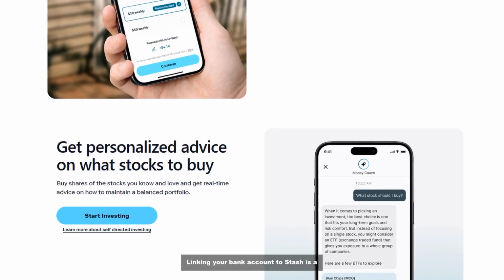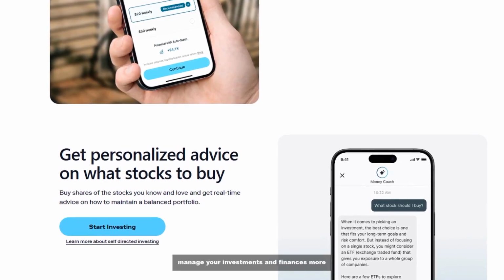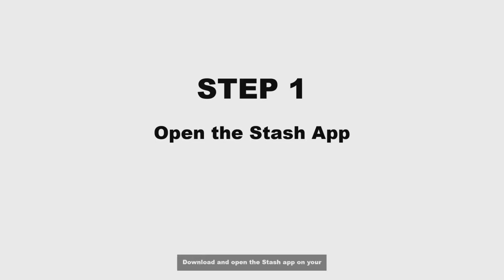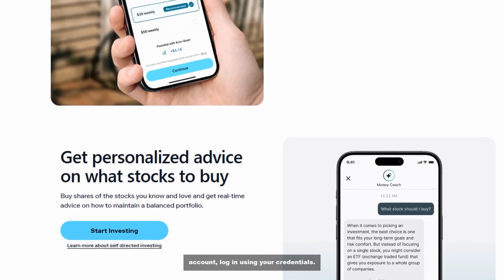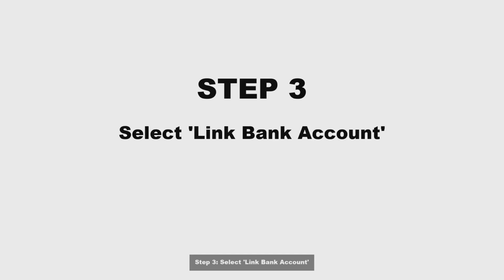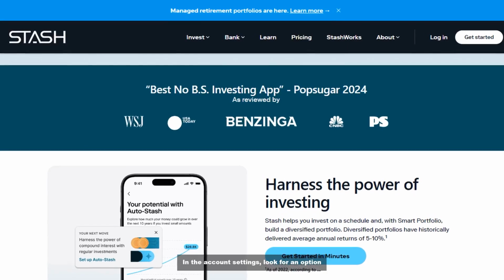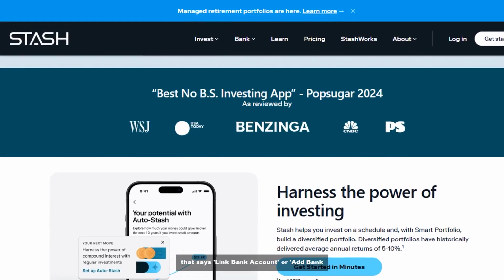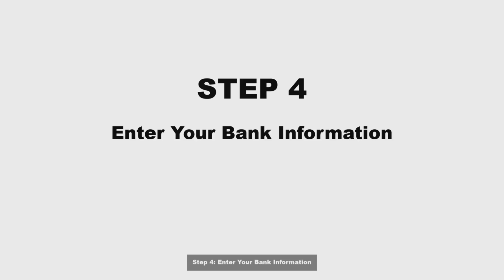How To Link Your Bank To Stash 2026 (FULL TUTORIAL)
In this video, we provide a comprehensive guide on how to link your bank to Stash in 2026. Whether you're a new user or looking for a refresher, this FULL TUTORIAL will walk you through the process step-by-step.